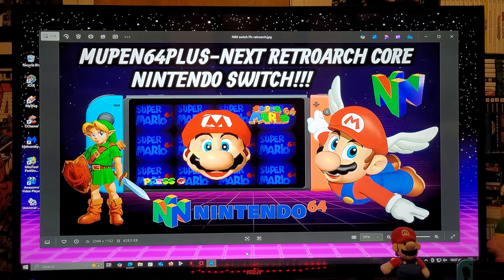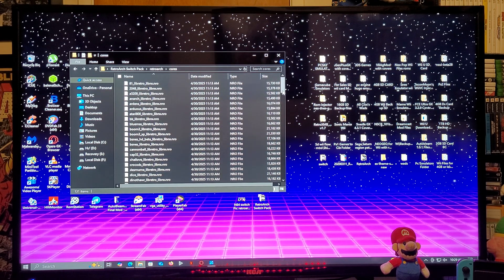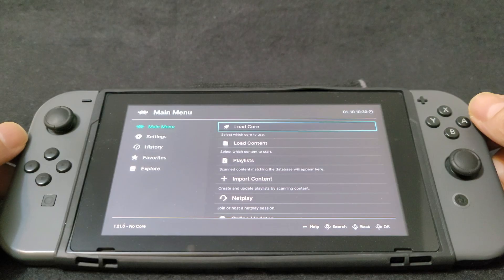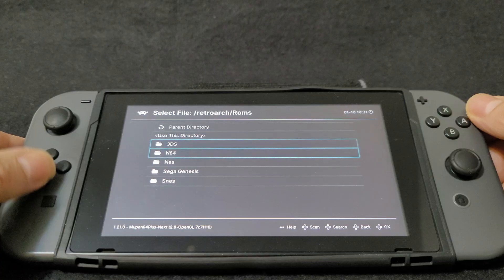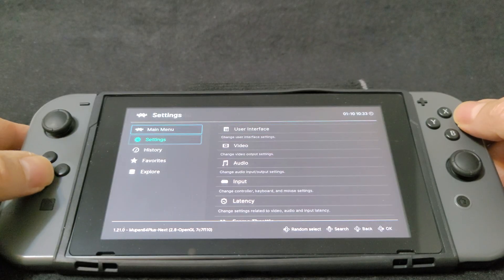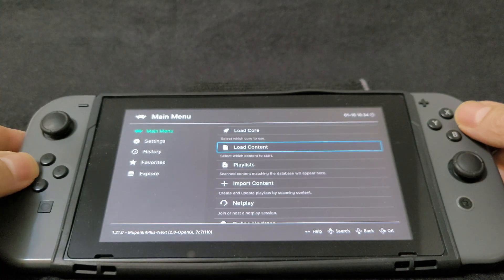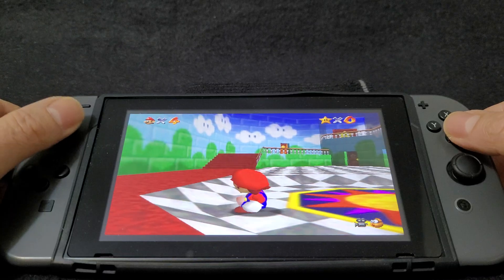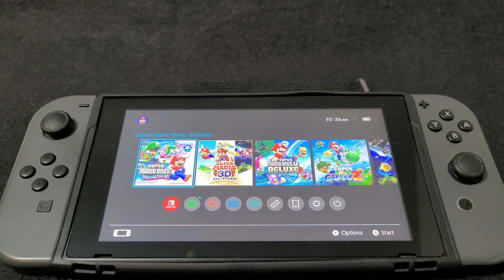Nintendo 64 games on the Nintendo Switch using Mupen64plus-Next Retroarch Core!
In this video i will be showing you how to run Nintendo 64 games on the Nintendo Switch using the Mupen64plus-next Core with Retroarch!

* Make sure you have the latest Retroarch build installed on your switch!
* Look for the Mupen64plus-next core in the Retroarch/Cores directory and set it as the default core to run N64 games!
* Change the CPU Overclock to (1581 MHZ).
* Compatibily is pretty good and should be able to run most games with little to no issues!